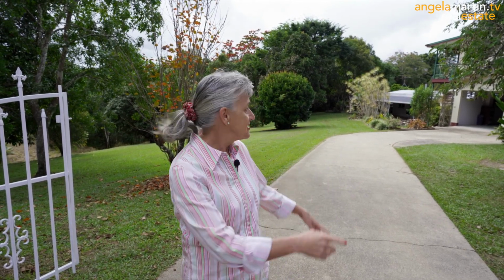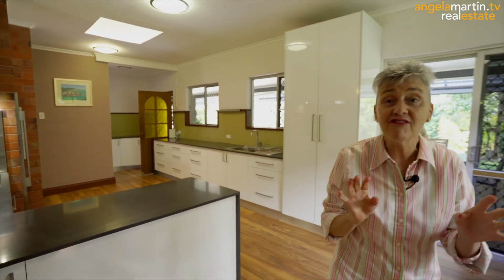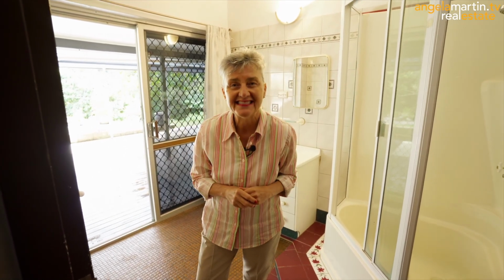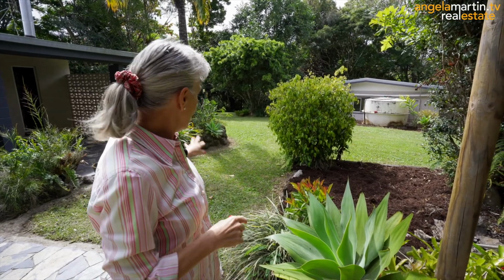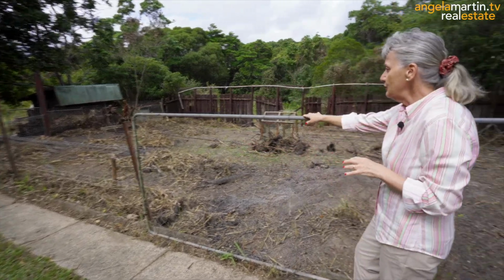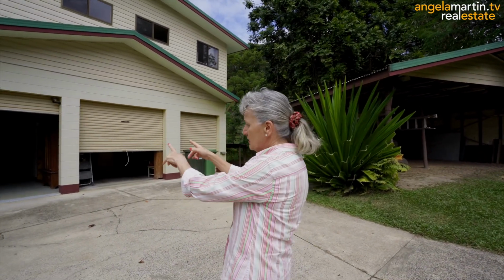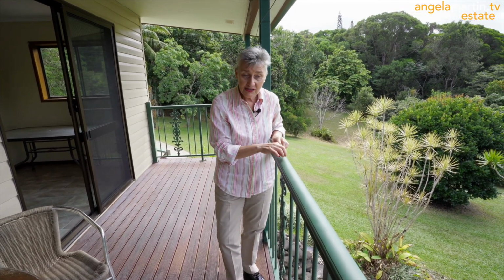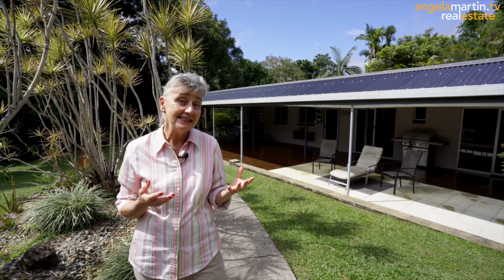73 High Chapperal Road Kuranda Qld 4881 Angela Martin Real Estate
This is a phenomenal value for money property. It's big enough for the extended family, has huge flexibility to work from home or partial rent for additional income.

Totally private, at the end of a no through road, this gorgeous 3-acre property has 3 separate houses...

THE MAIN HOUSE:
Built in the 80's, the spacious entertaining deck is the heart of outdoor tropical living.
The main living and kitchen areas open out onto both the front and back entertaining areas.

There's also 3 bedrooms, bathrooms and a separate toilet. It's screened and also has SOLAR POWER and solar hot water.

THE COTTAGE:
This was the original building on the property. Built-in the 60's it was the Caretaker's home when the property was run as a large orchard.

Has Kitchen/living, 2 bedrooms, bathroom and it's own septic system (separate from the main house)

THE CONVERTED GARAGE:
This started off life as the 3 bay garage for the main house. It's now a great 2 storey flat.
Upstairs is kitchenette/balcony/rumpus area, 2 other separate rooms and a bathroom. The ground level is now a workshop and a really big separate room - ideal as a gym, yoga room, work from home office.

Lovely open sunny gardens, privacy, end of a no through road AND a permanent creek...Where else are you going to find this?